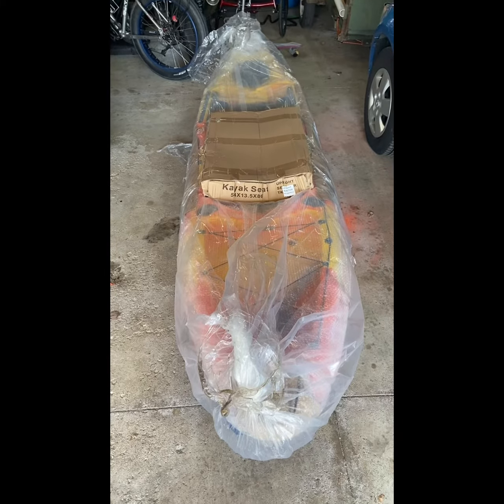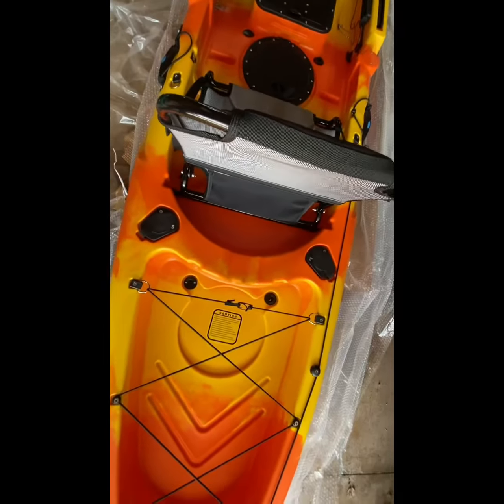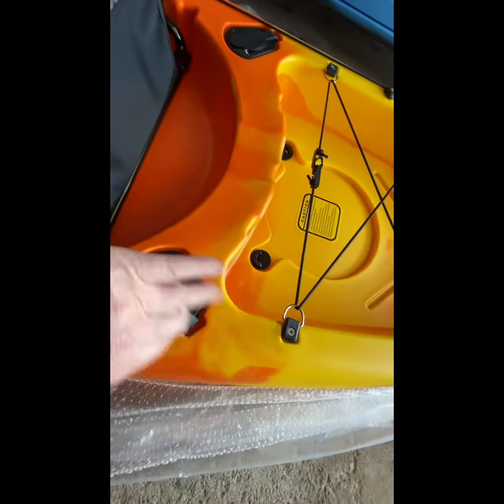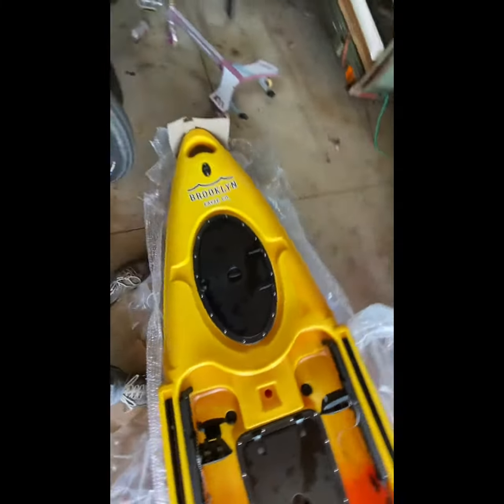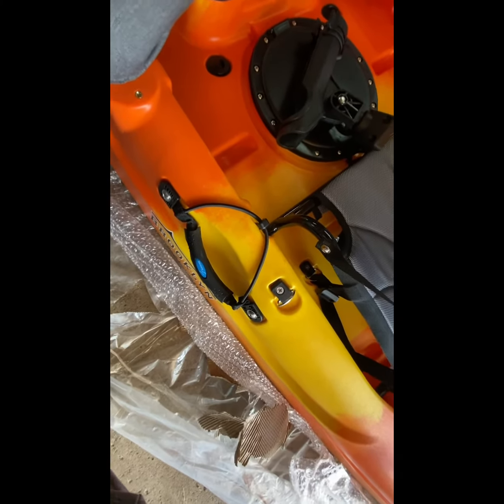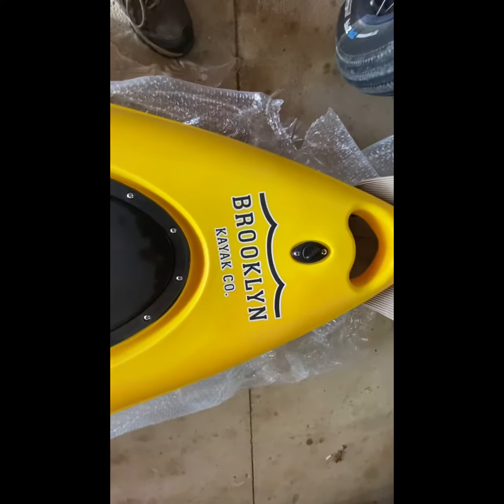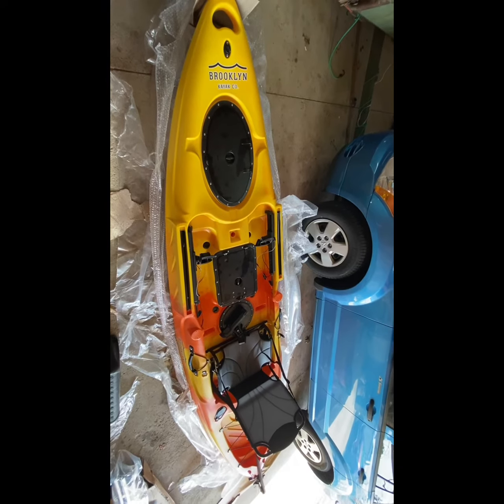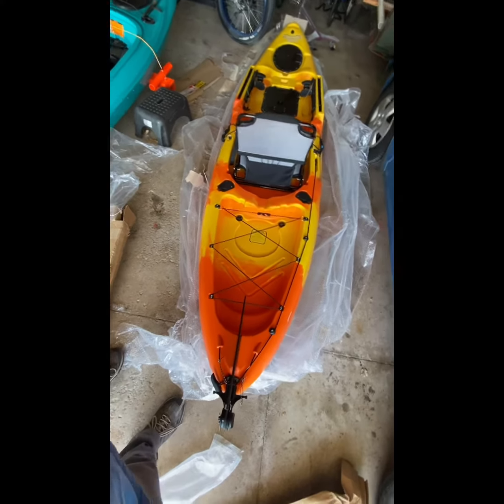Brooklyn kayak ra 220 overview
BKC kayak